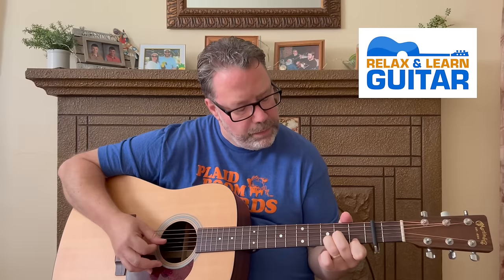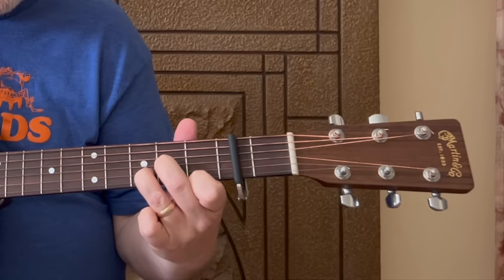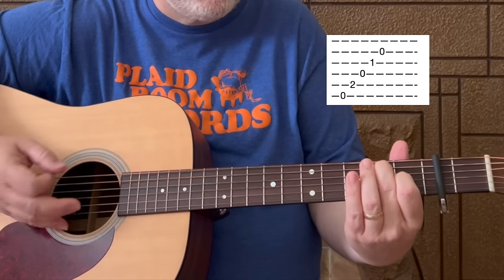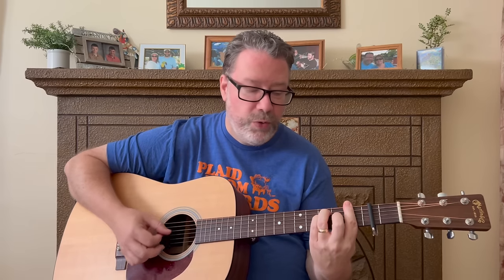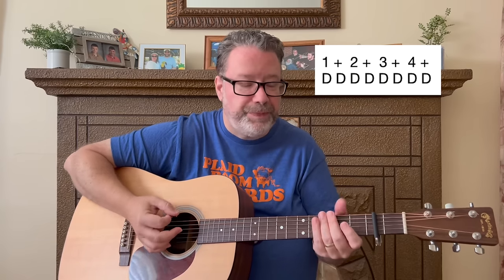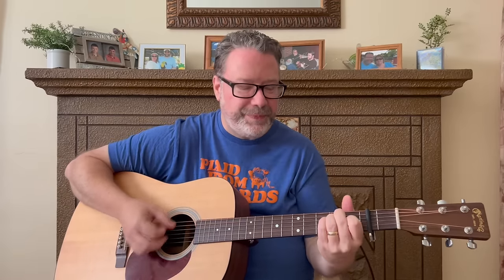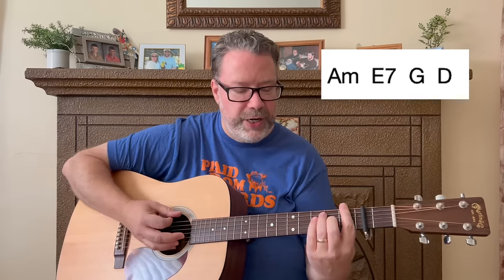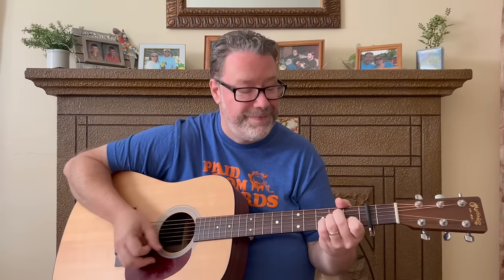EASY WAY To Play This Eagles Classic - Beginner Guitar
Learn the beginner guitar version of Hotel California by The Eagles in this guitar lesson and play it for your friends!

00:00 Intro
01:16 Chords
03:46 Intro with easy picking
08:43 Verse and easy strum pattern
10:44 Intermediate strum pattern
13:05 Chorus